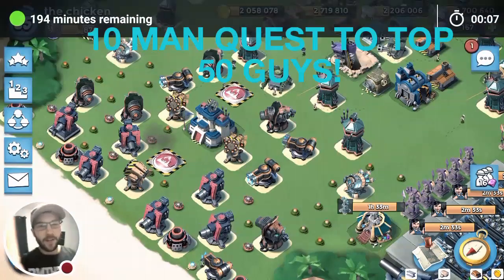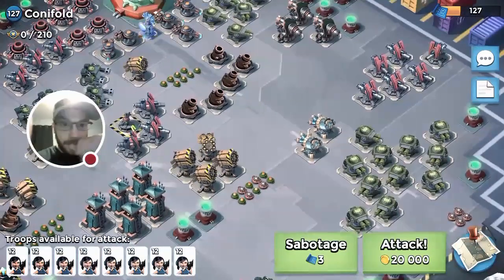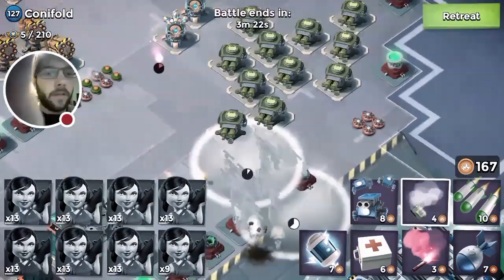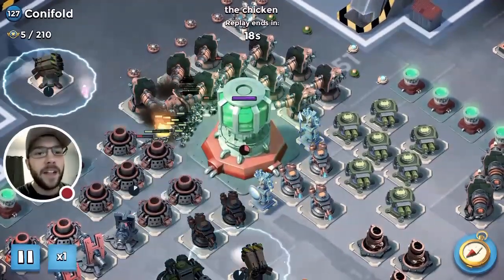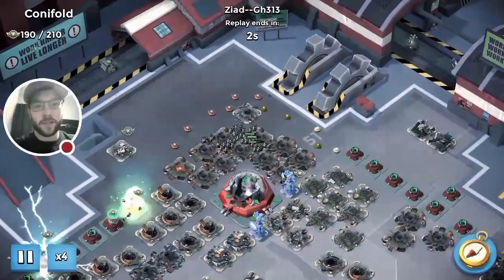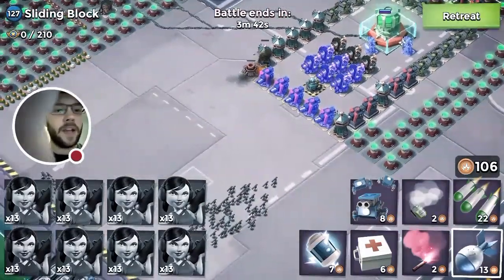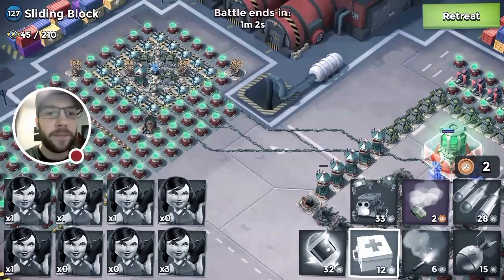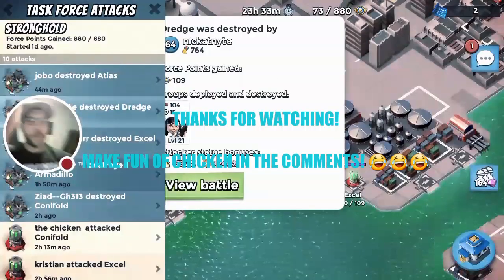10 MAN STRONGHOLD | Boom Beach | CHICKEN FAIL SPECIAL!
Taking on the Boom Beach operation Stronghold in a 10 man task force! Today's OPs went well for the Task Force but pretty rough for The Chicken lol!